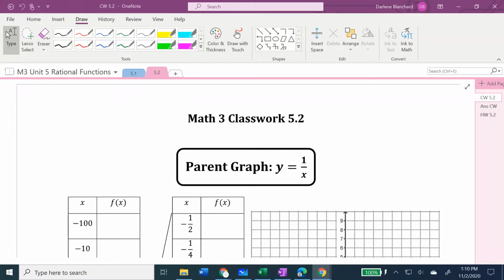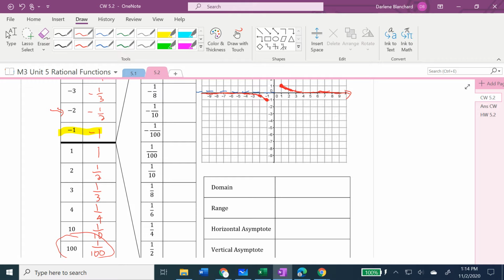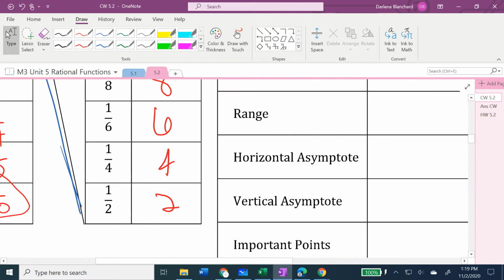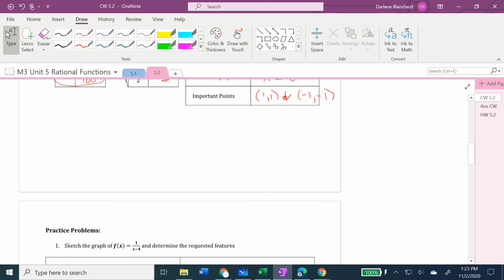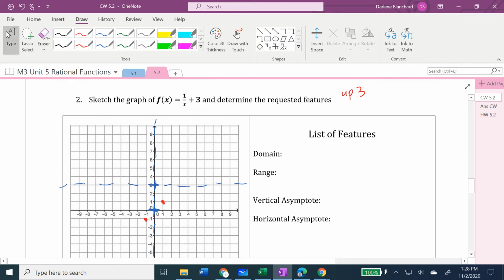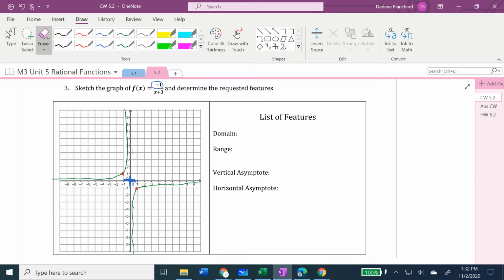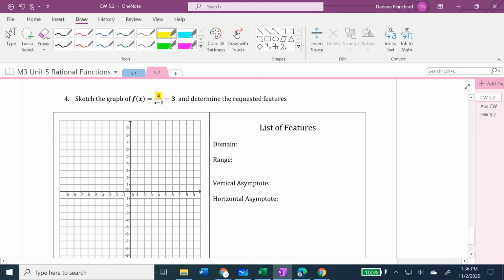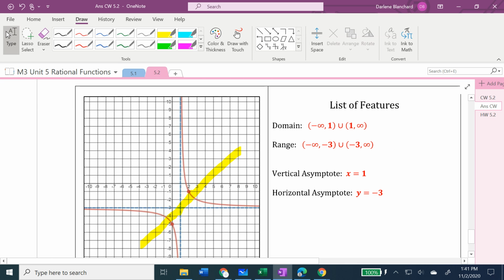M3 CW 5.2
Parent graph y=1/x